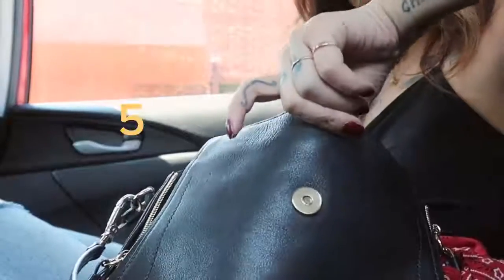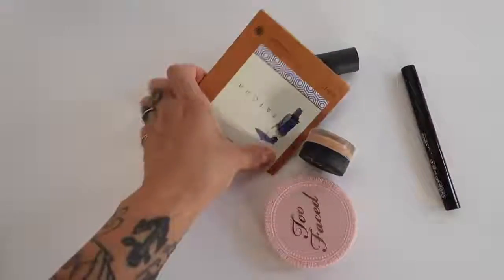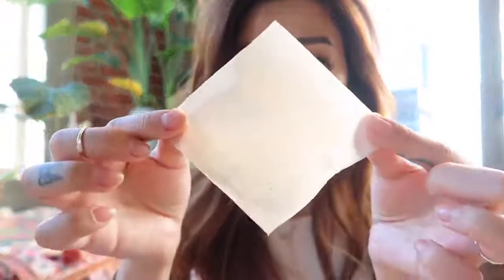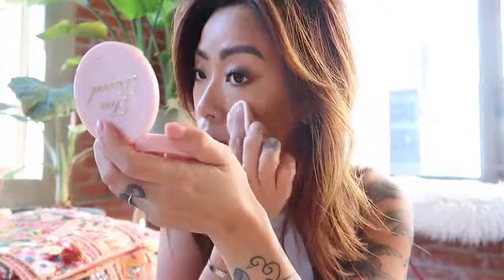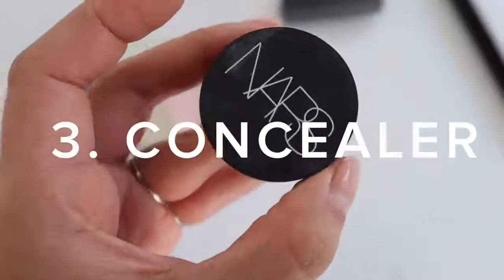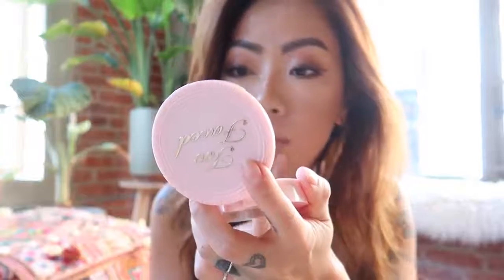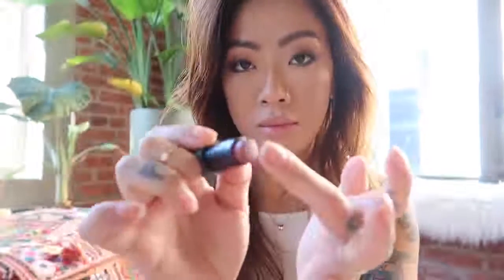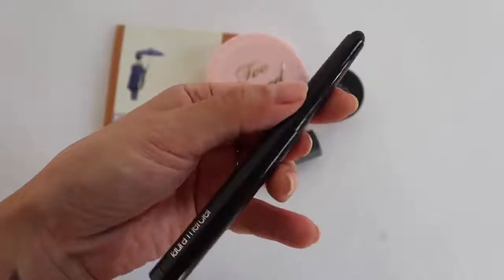READY IN FIVE - 5 Handbag Essentials ✔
We're on the go with little time to touch up - so here are 5 beauty essentials I like to keep in my handbag! What 5 beauty items do you keep in your handbag?